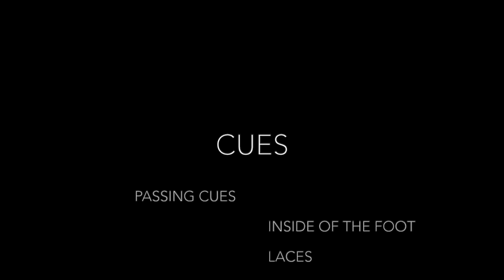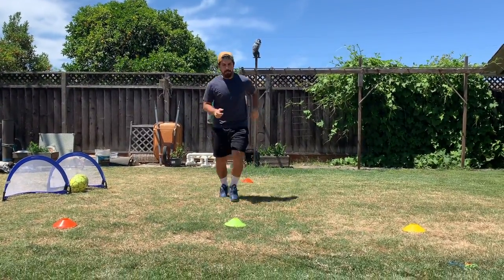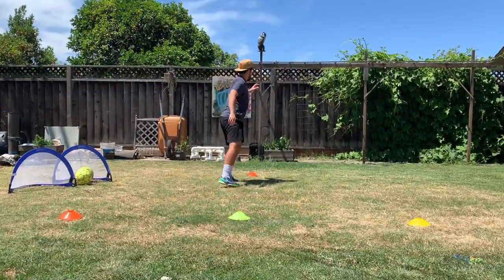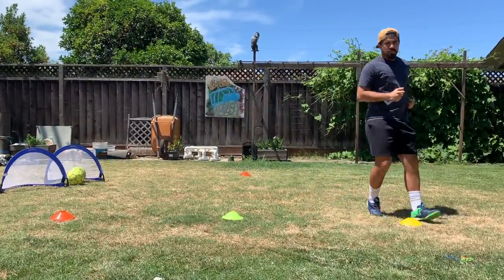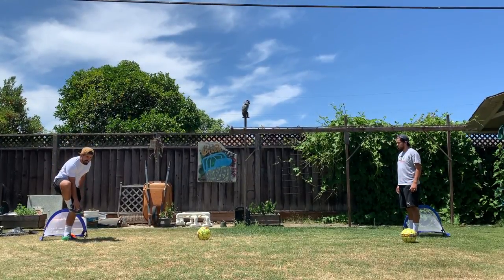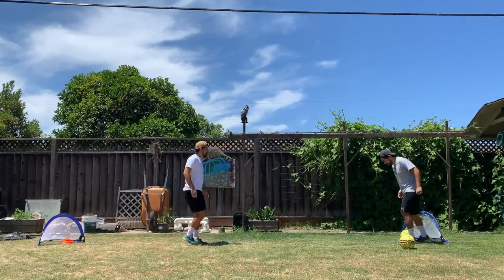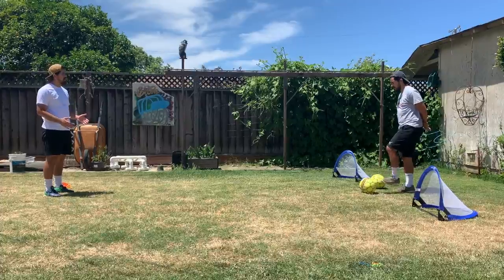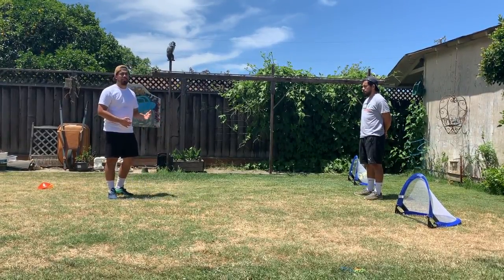Soccer Passing & Trapping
This video focuses on passing and trapping skills needed in soccer for both able bodied on non able bodied students.